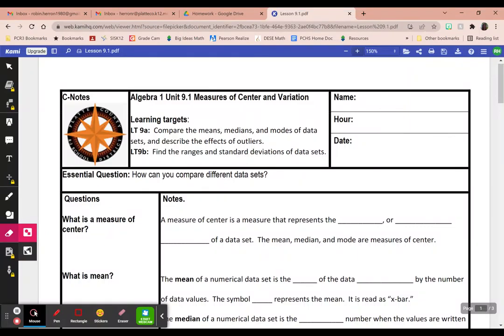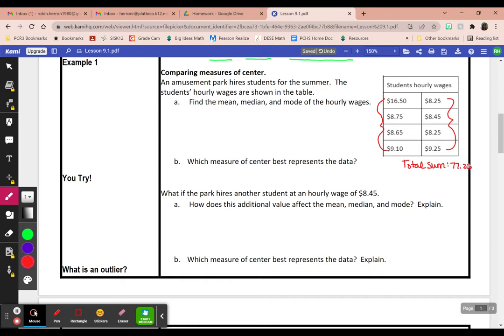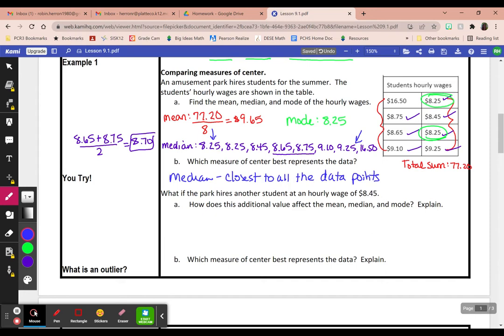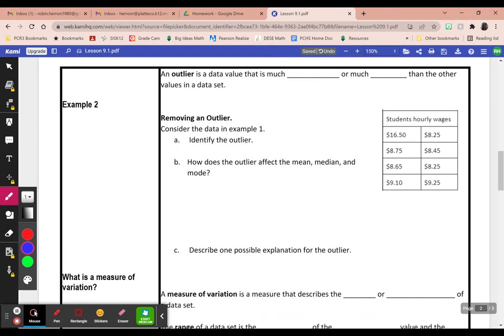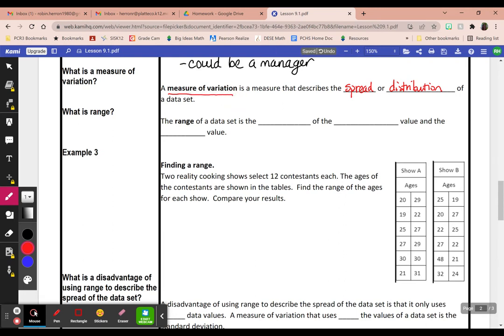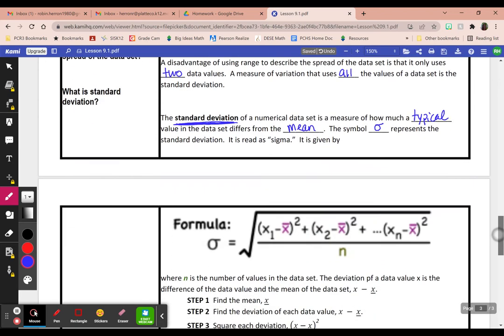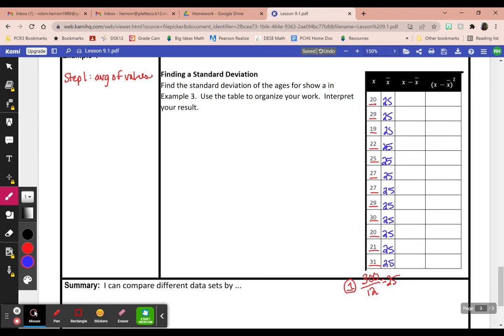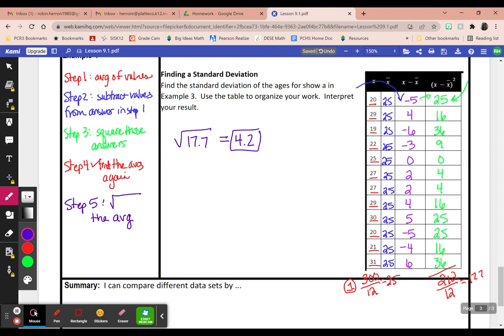Untitled: Mar 21, 2022 6:54 PM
Lesson 9.1 Notes - Alg I